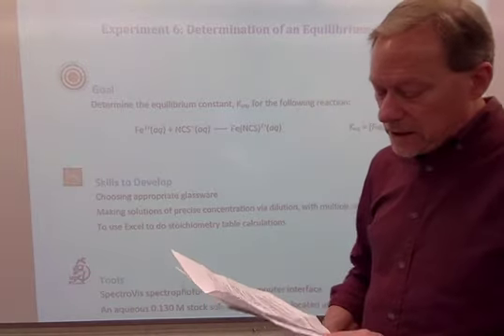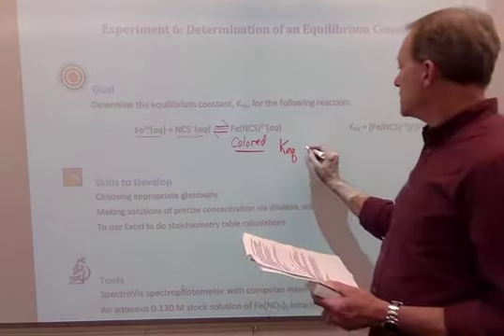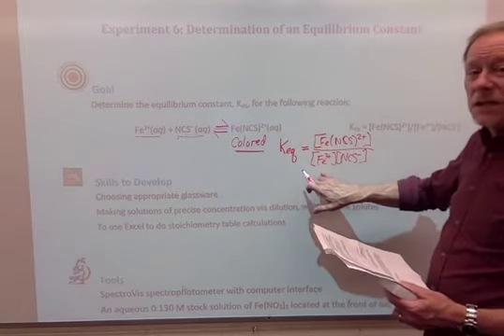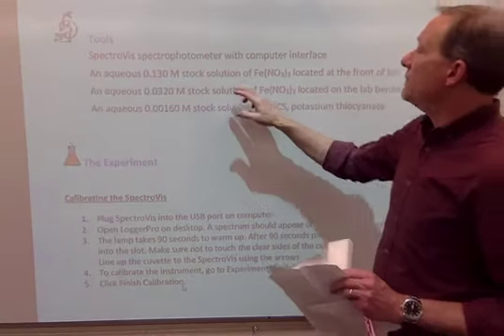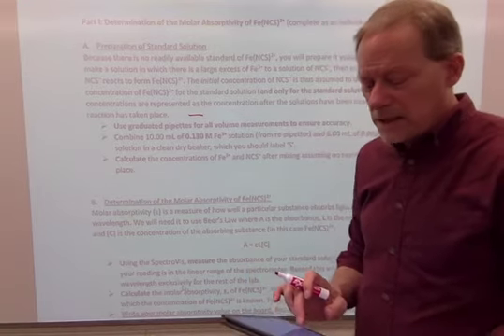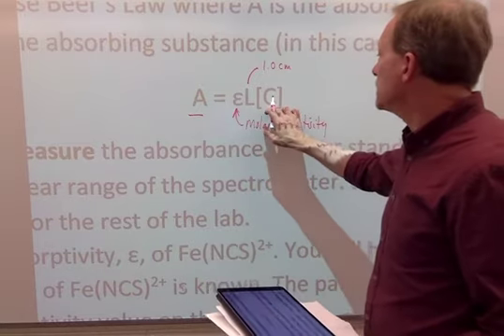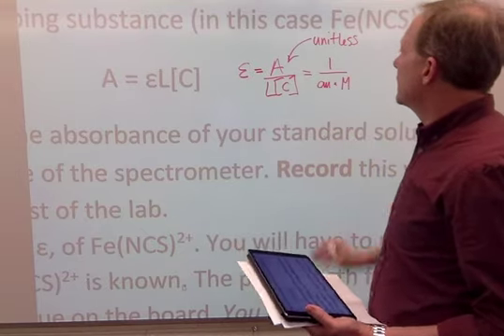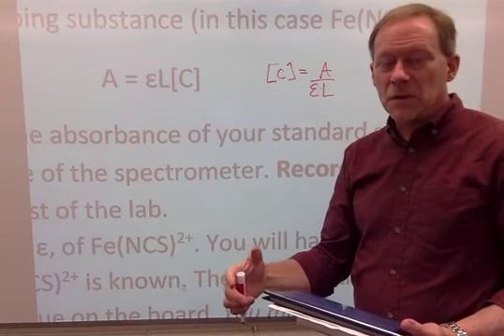Chem 104L sp2020 Lab6 Intro